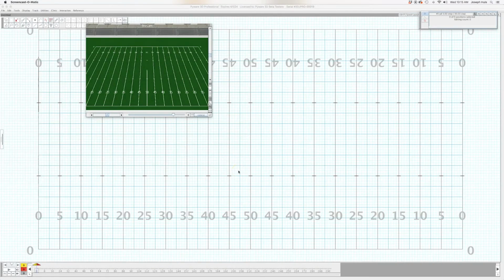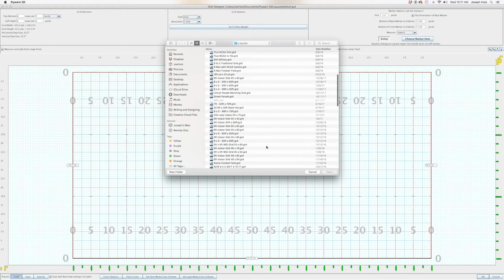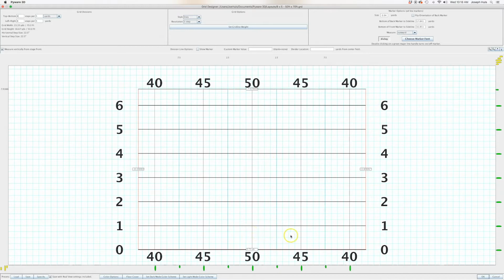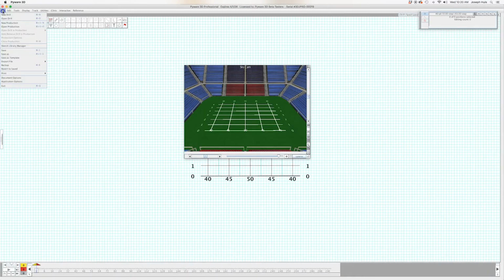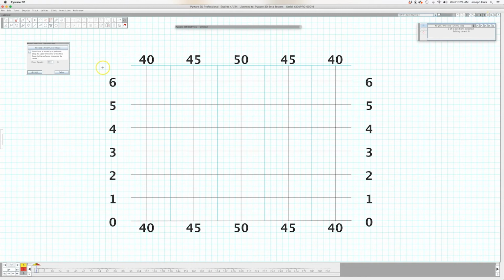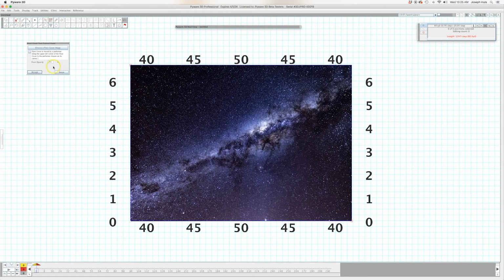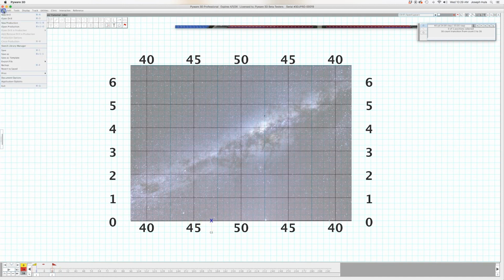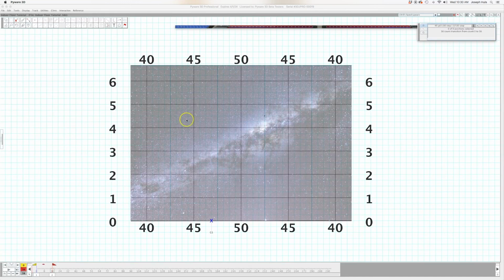Pyware Tutorials - Setting Indoor Grid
In this tutorial I will show you how to modify your grid for Indoor Groups.

If you like videos like this and you would like to learn more about Pyware consider signing up for my DDS Virtual Drill Design Sessions.  These sessions meet for 3 hours every other Saturday, and they are assignment based to guide creativity, they use guided live sessions to help you watch and follow along to develop your workflow, and they will offer the opportunity to share and give and receive feedback to help you grow.  They are great for beginner students and mastery level designers.